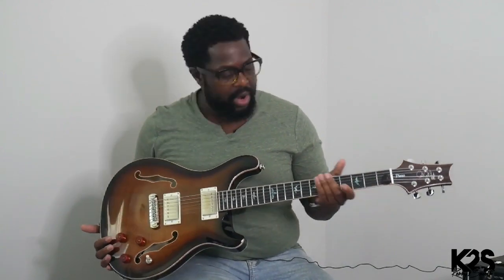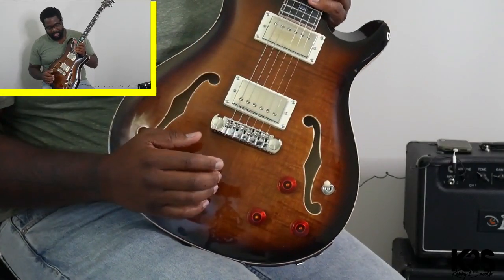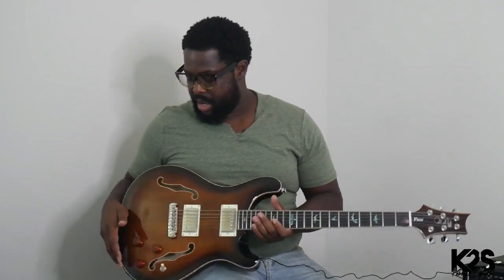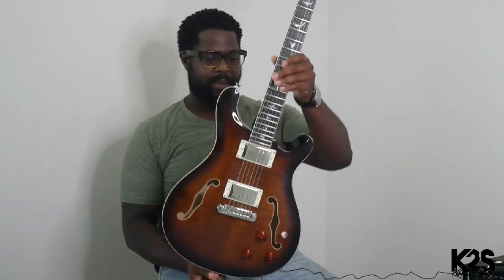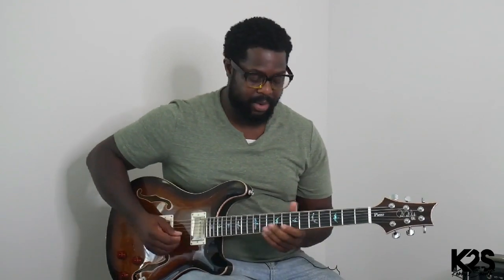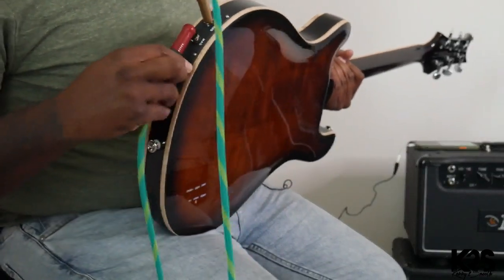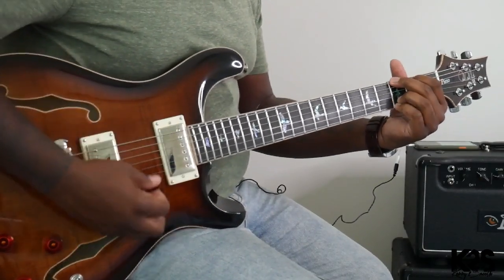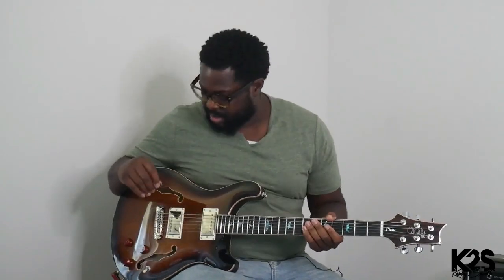Guitar Review PRS SE Hollowbody II Piezo for R&B Guitar by Kerry "2 Smooth"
Today, I'm going to share with you my overall impressions of the PRS SE Hollowbody II Piezo.  I'll also play a bit so you can hear how it sounds.

SPECIFICATIONS

BODY
Top Wood Maple Top with Flame Maple Veneer
Middle Wood Mahogany
Back Wood Maple Back with Flame Maple Veneer

NECK
Neck Shape Wide Fat
Fretboard Wood Ebony
Fretboard Inlay Birds
Truss Rod Cover Piezo

HARDWARE
Bridge PRS Adjustable Stoptail Piezo
Tuners PRS-Designed Tuners
Hardware Type Nickel

ELECTRONICS
Treble Pickup 58/15 "S"
Bass Pickup 58/15 "S"
Controls Magnetic Volume, Piezo Volume, and Tone Control with 3-Way Toggle Pickup Selector
Included Accessories Hardcase

📢 MY ONLINE R&B, NEO SOUL & GOSPEL GUITAR COMMUNITY 📢
Kerry's Kamp will definitely help you with soloing, scales, learning how to develop your own sound, and much much more.  If you're serious about improving and you love R&B, neo soul and/ gospel, Kerry's Kamp is what you need.

For Beginners (FREE):
✅ Learn more R&B, neo soul and gospel top for unlocking your potential.  Check out this free training for beginners from Kerry 2 Smooth

For Intermediates (FREE):
✅ Learn how to play, Boo'd Up, an R&B jam session favorite.  It has some great techniques that will help intermediate level guitarists.

For Advanced (FREE):
✅ Learn Before I Let You Go by Blackstreet and get advanced level tips to help you.

In this video, Kerry 2 Smooth does a review of the PRS SE Hollowbody II Piezo.